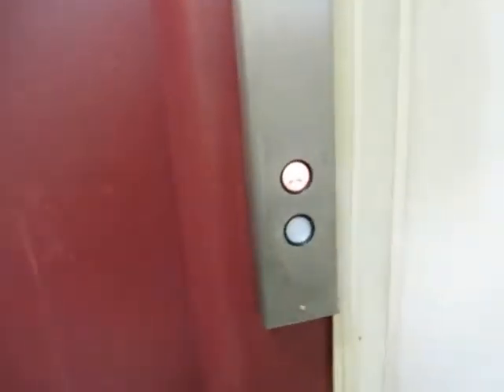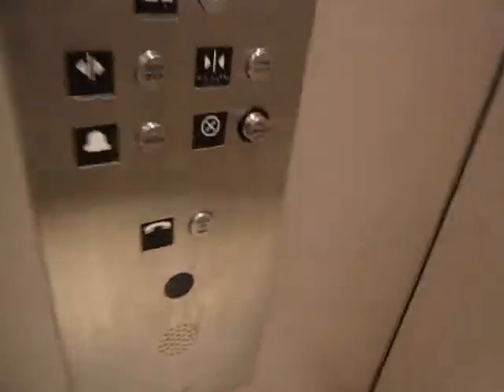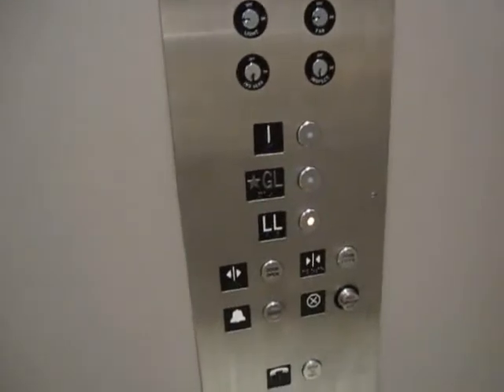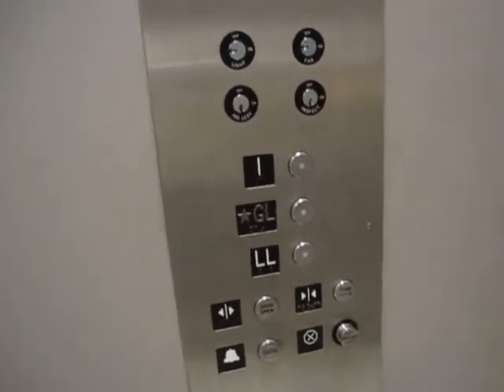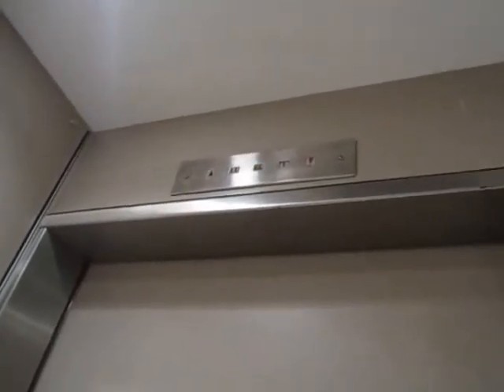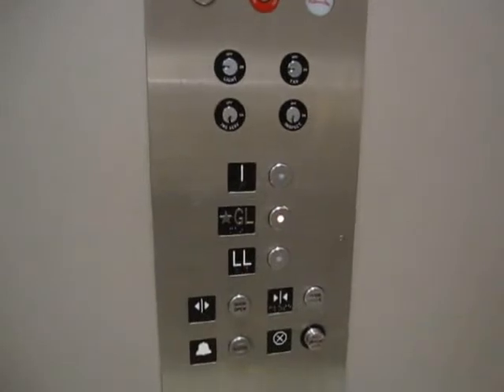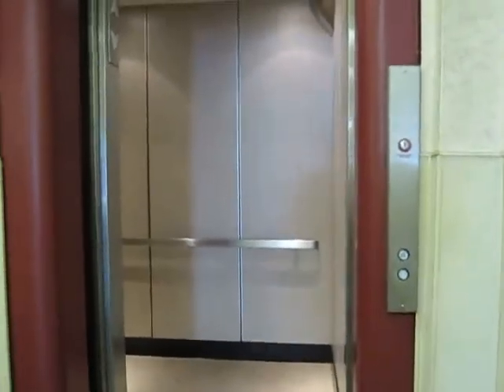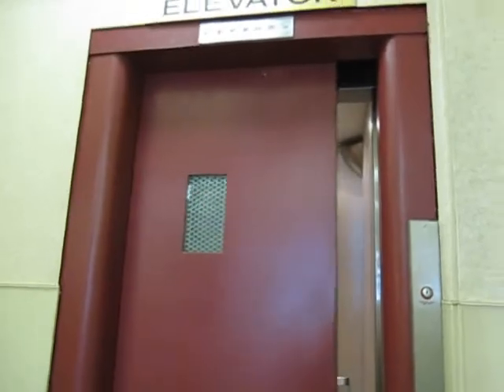Staley Bottom Drive Traction elevator at 106-11 71st Ave Forest Hills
This is a classic..